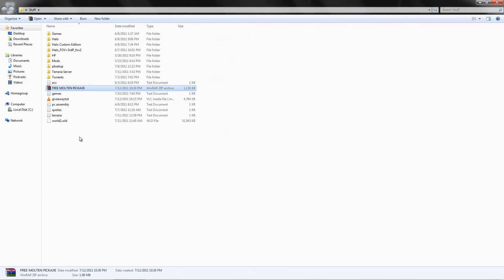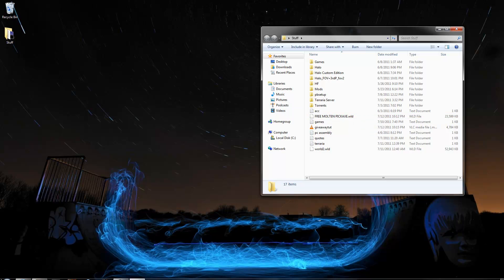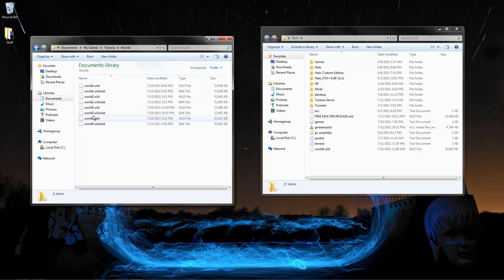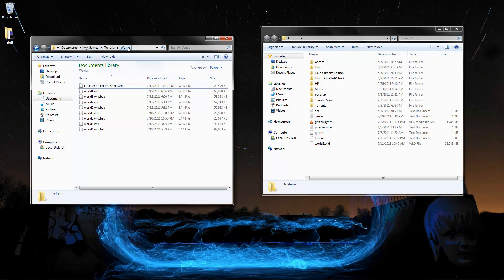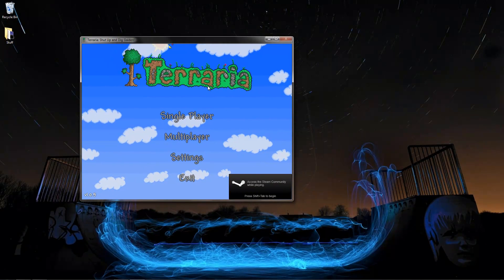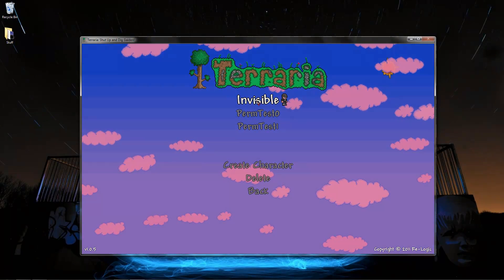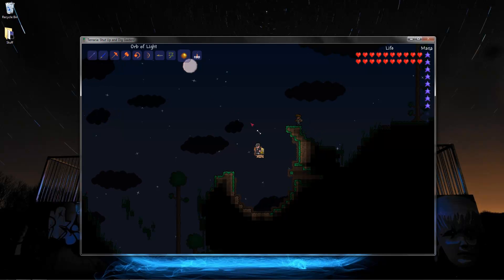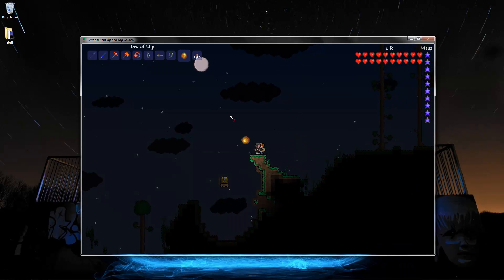How to install downloaded maps for Terraria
In this video, I will be describing how to download, and move over those maps to the proper location on your hard drive for your own personal use in Terraria.